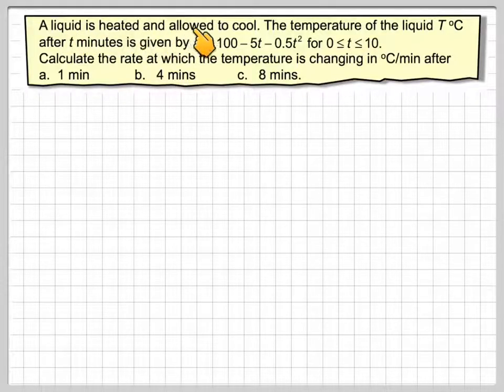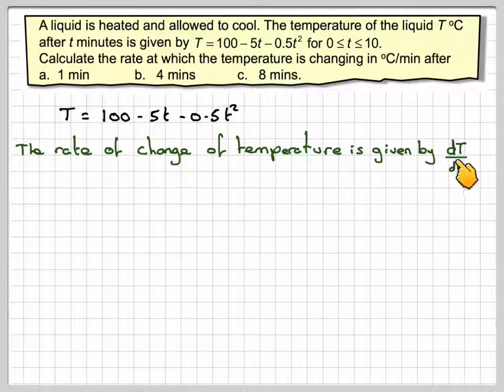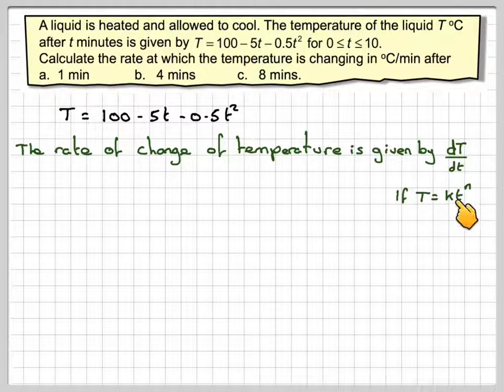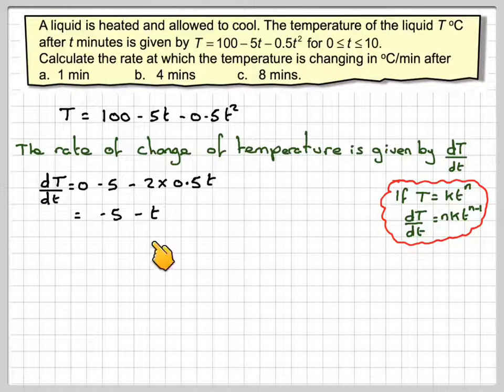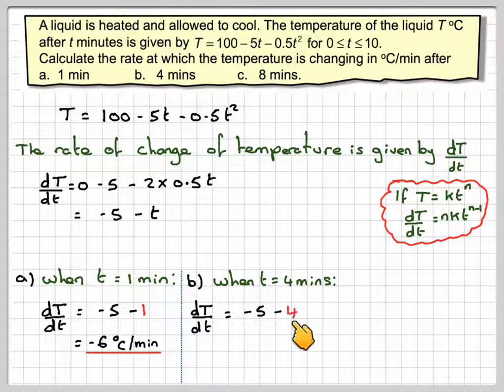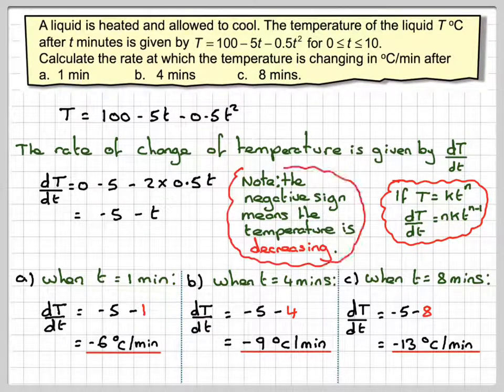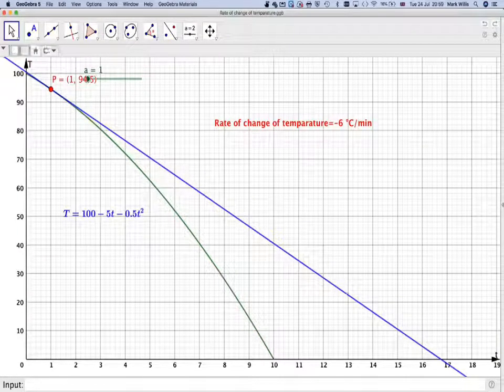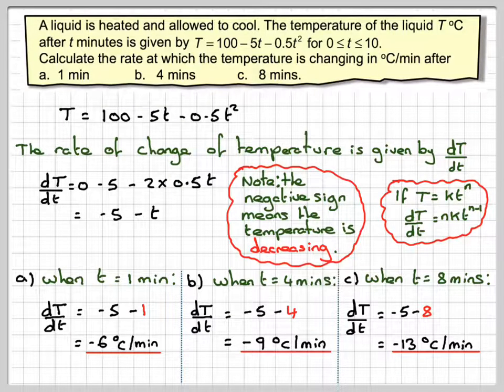Rate of change of temperature of a cooling liquid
GeoGebra App: ggbm.at/duhyztme